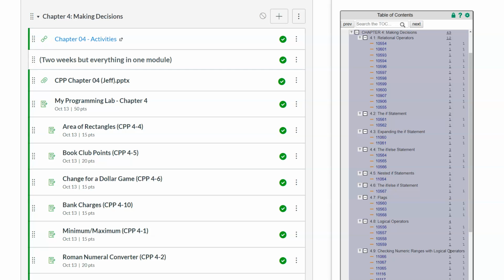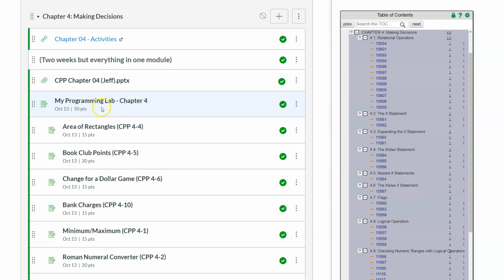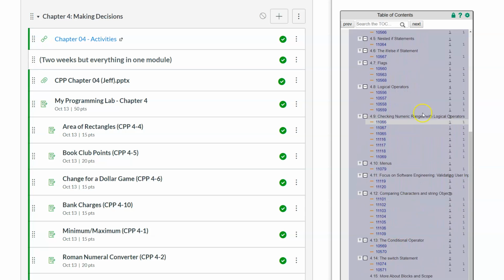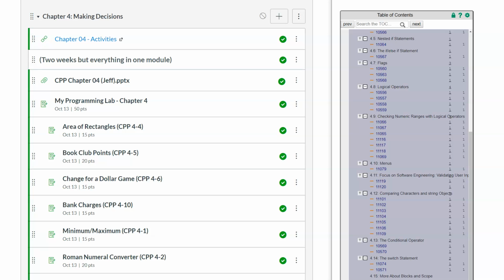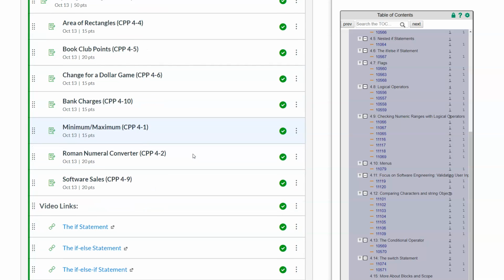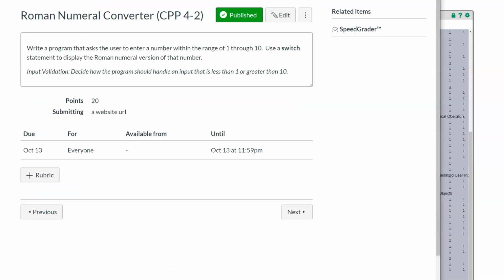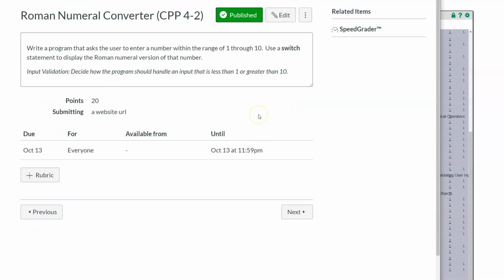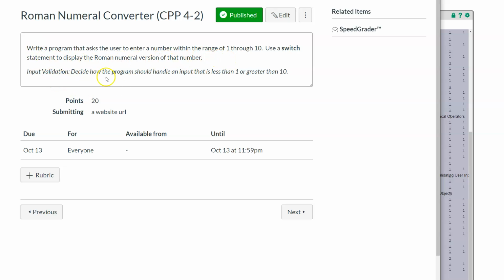CIS 61 C++ Chapter 4 Activities